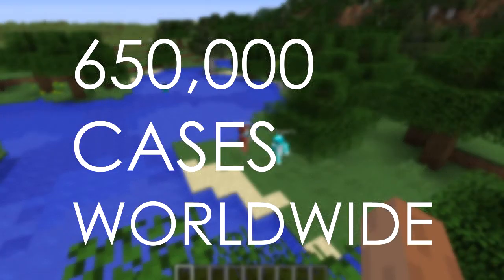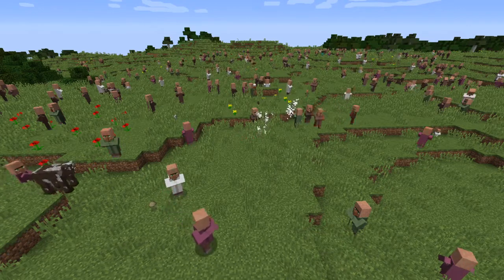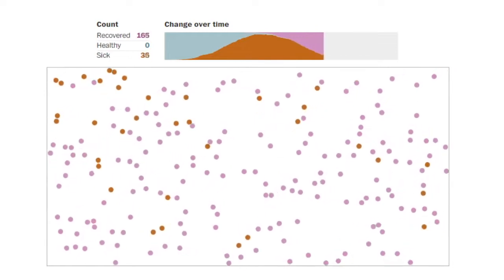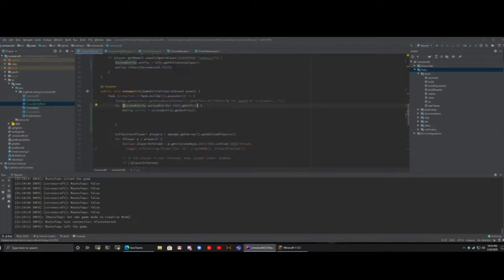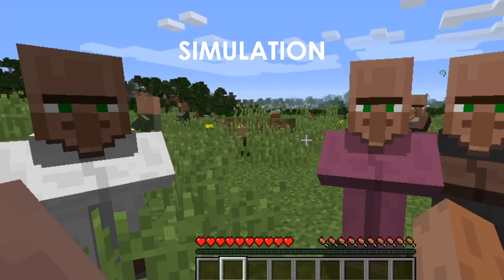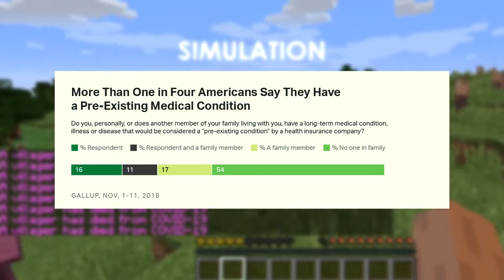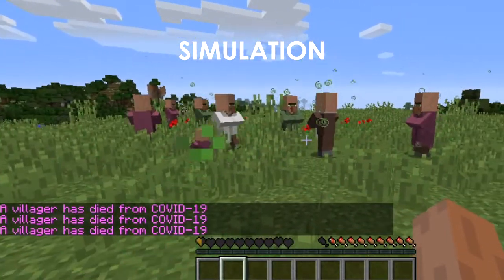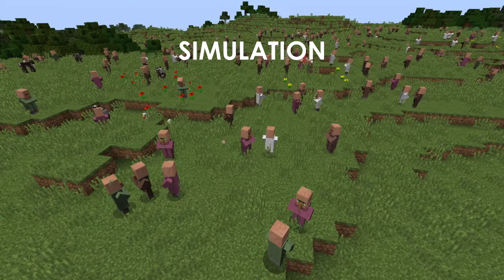RowdyHacks 2020 - CoronaCraft - Coronavirus Simulation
Rowdyhacks 2020 General Track Submission:

Milestones
1. Entity proximity detection - Warn distance/Transmission Distance
Villager to Villager
Villager to Player
Player to Player (remove infecting again)
Player to Villager
2. Transmission Probability
Villager generation attributes - RNG for random villager having Corona upon spawning
3. Virus Attributes
Preexisting Condition (Class - Nitwit - Higher Probability).
Damage Rate (affected by Previous 2) - similar to poison damage
Damage rate should increase over time. Base rate determined by Age and PreExisting condition.(4 rates of dmg)
Without Healing/Hunger some will survive with only ½ heart(severe), others will die(critical).
Status Effect Timer